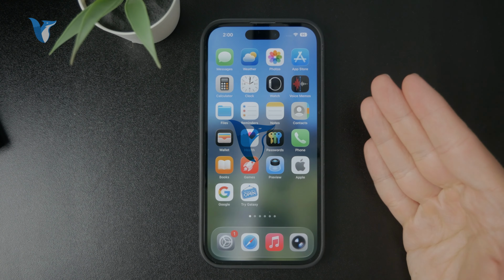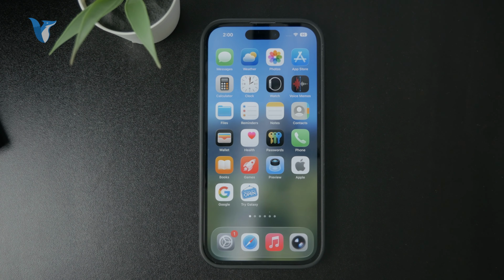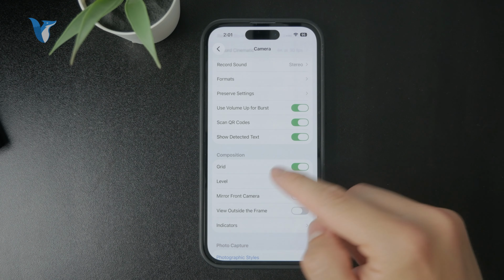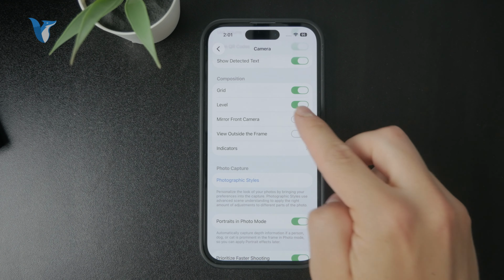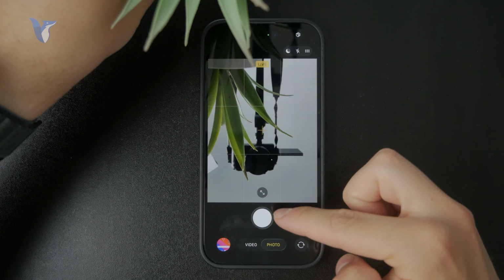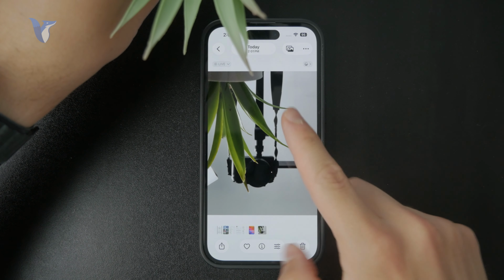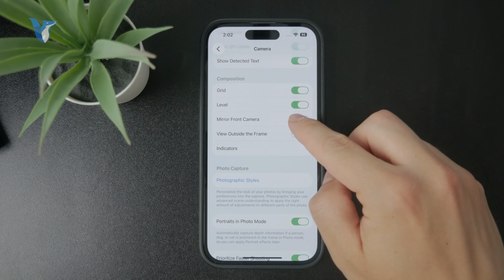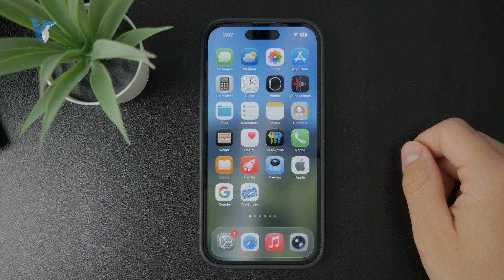How to Change Inverted Camera on iPhone (tutorial)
Learn how to fix a mirrored or flipped front camera by adjusting the "Mirror Front Camera" setting on your iPhone. This quick tutorial shows you exactly where to find the toggle so your selfies look exactly the way you see them on screen.